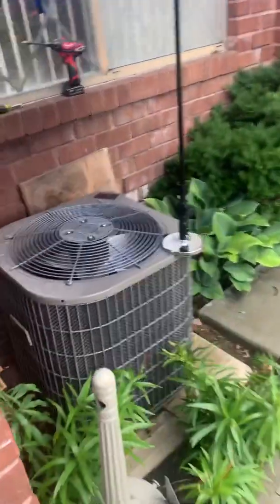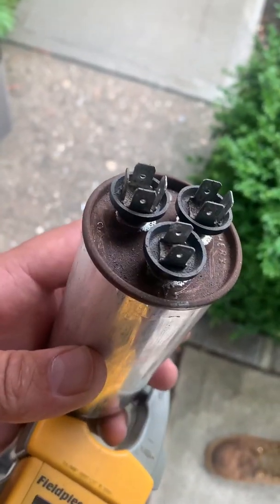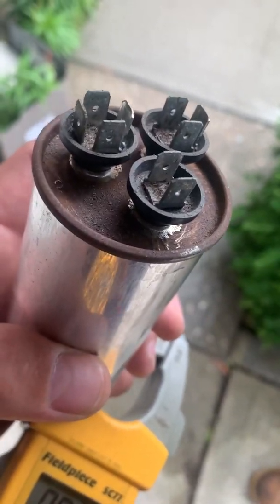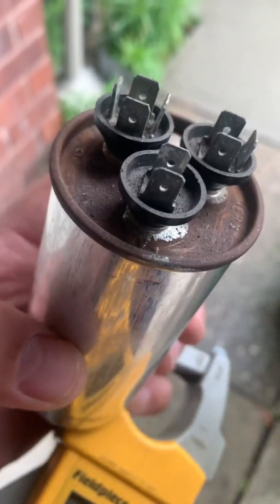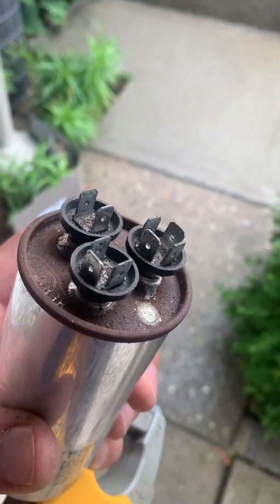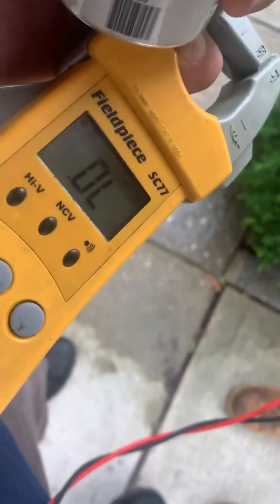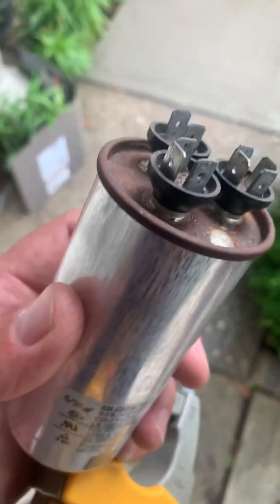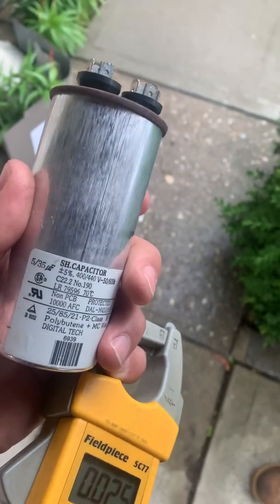York condensing unit with a bad capacitor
This HVAC repair on this York condensing unit was due to a bed  capacitor… once changed out the unit ran to manufacturer spec